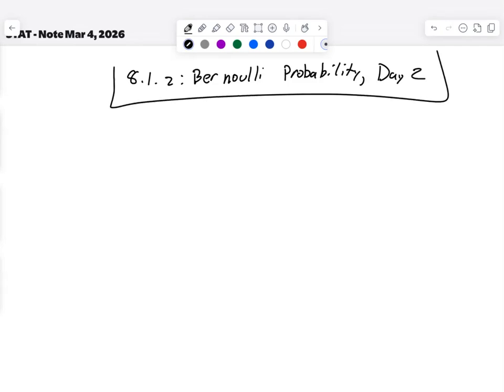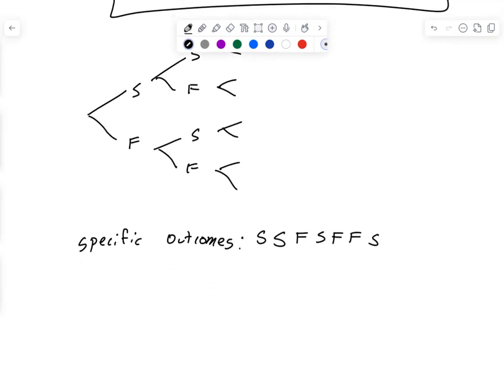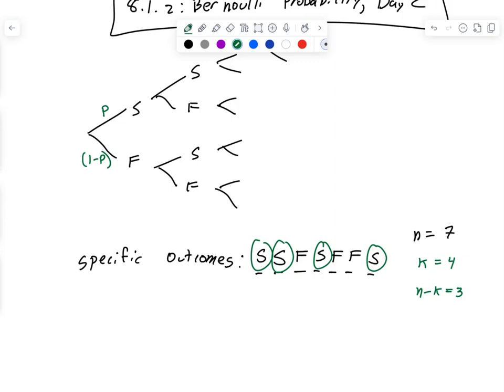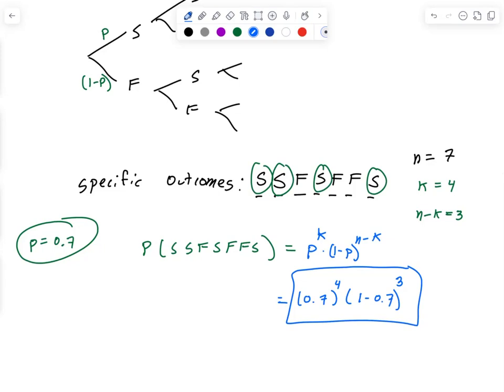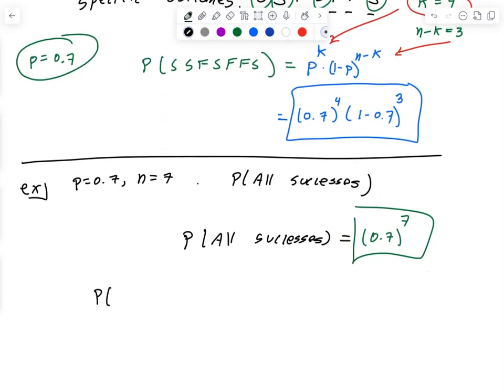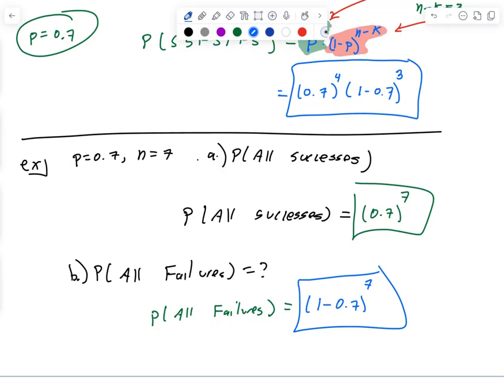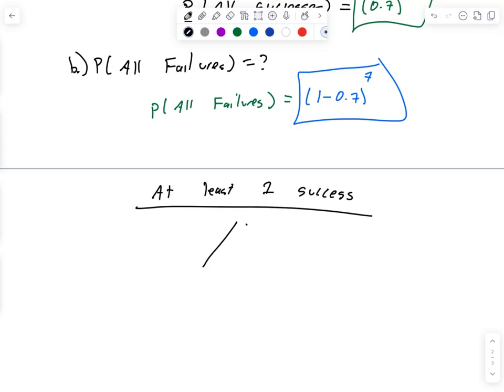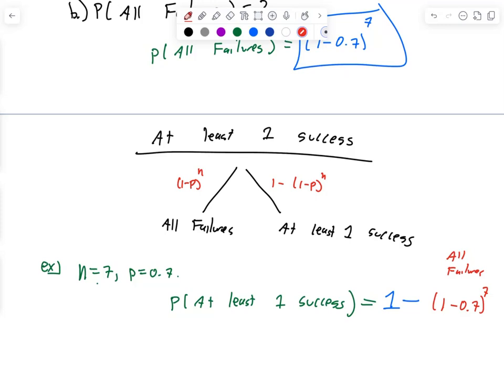Stat Lecture 03-04-26 (8.1.3 - Bernoulli Probability, Day 2)